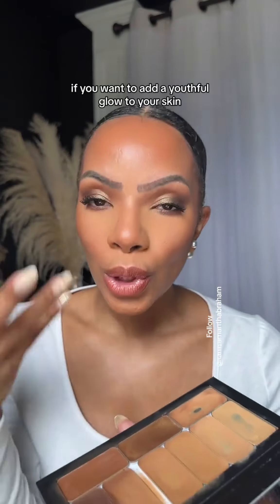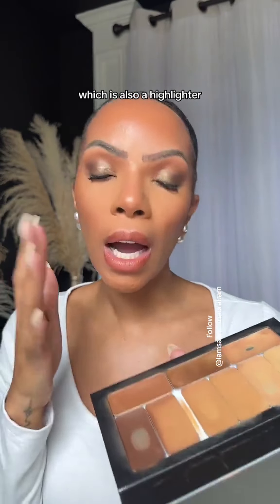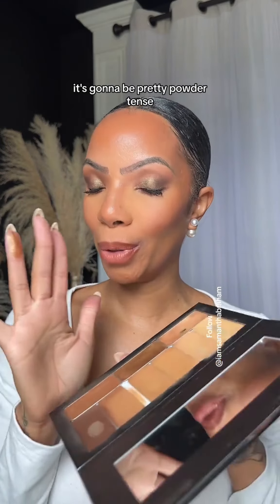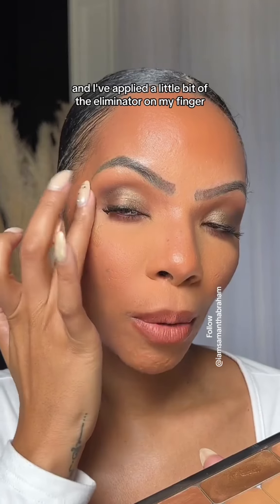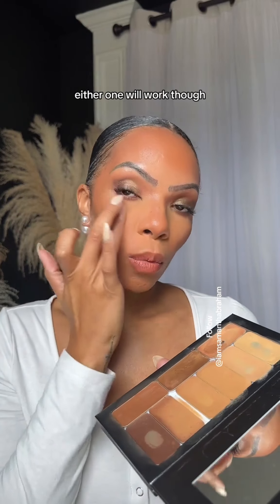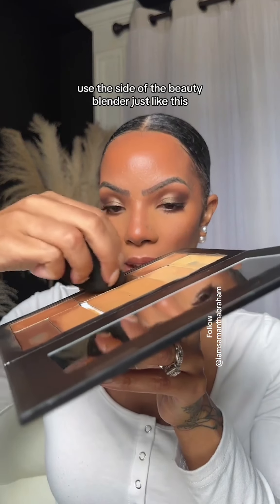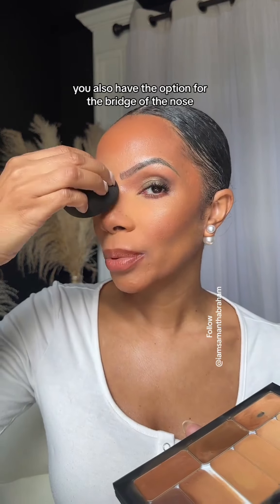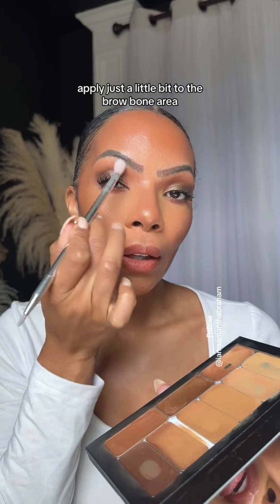How to apply highlighter